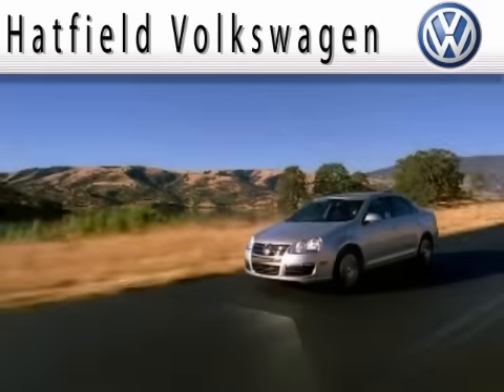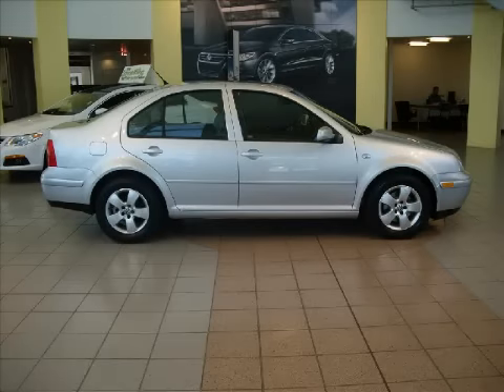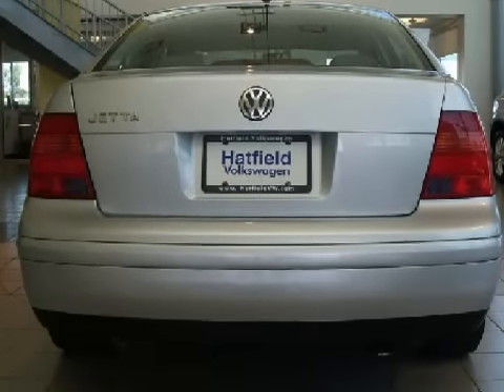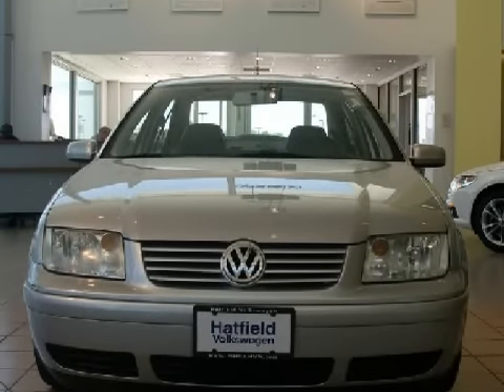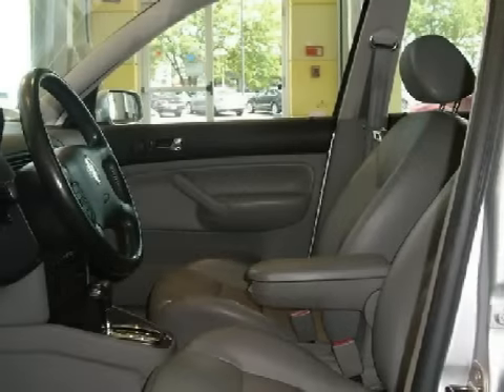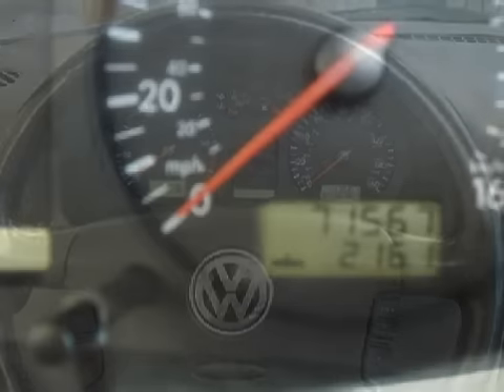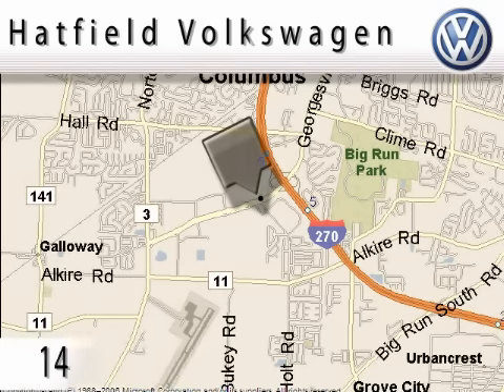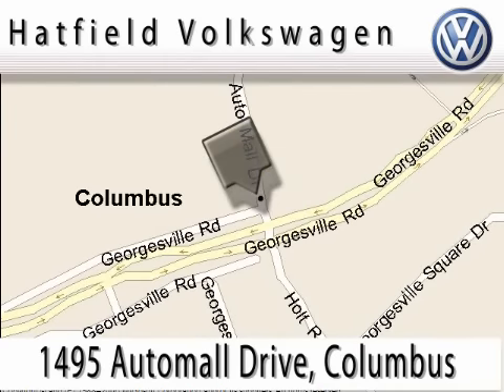Used 2003 Volkswagen Jetta Columbus OH 43228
Hatfield Volkswagen
 1495 Auto Mall Drive
 Columbus, OH 43228

 Year: 2003
 Make: Volkswagen
 Model: Jetta
 Engine: 2.0L I-4cyl
 Trans.: 5 Speed Automatic
 Exterior: Reflex Silver
 Miles: 71,548
 Interior: Gray